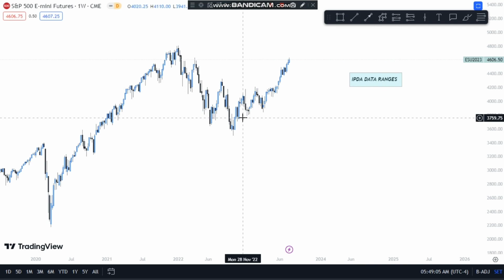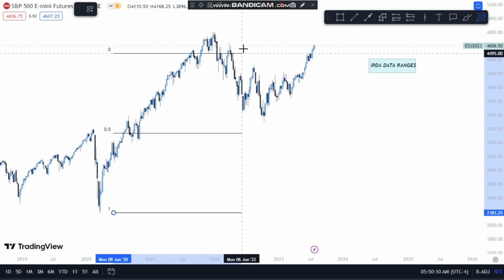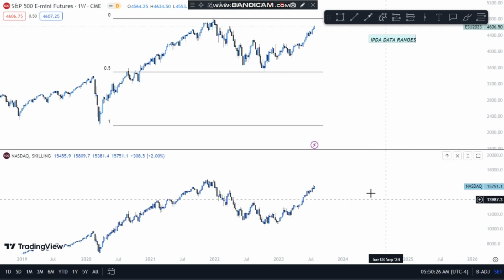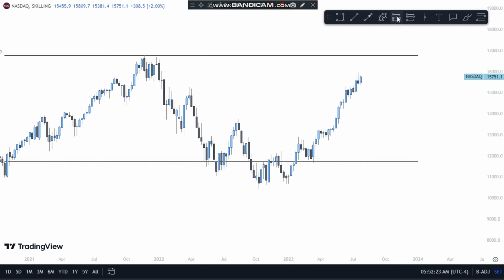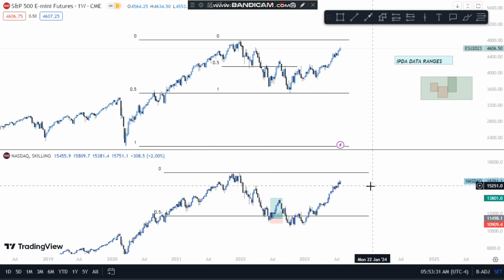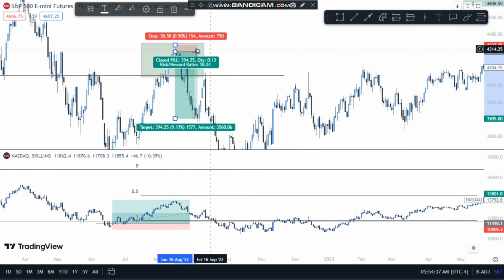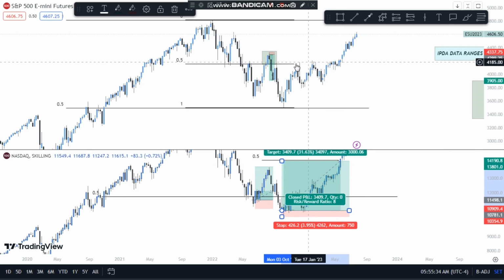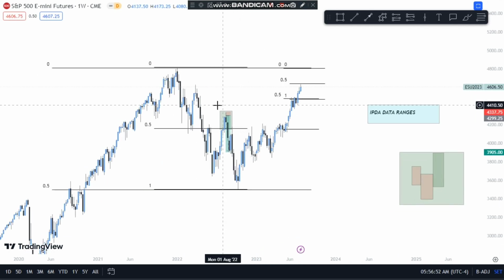Most Simple ICT Trading Strategy (No Daily Bias Required)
This ict trading strategy makes your life easier as you don't have to worry about the liquidity levels anymore once you draw these ipda data ranges for yourselves

this strategy is best for passing funded challenges and you can get funded with a single trade